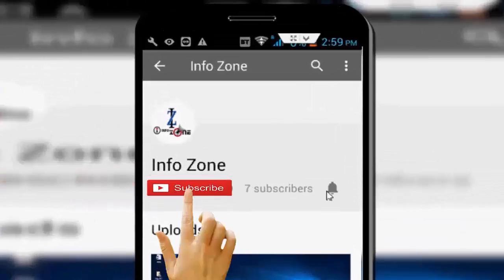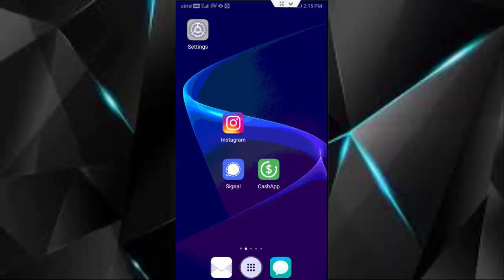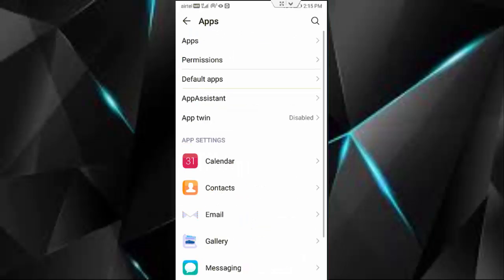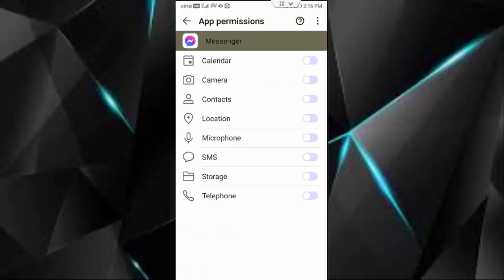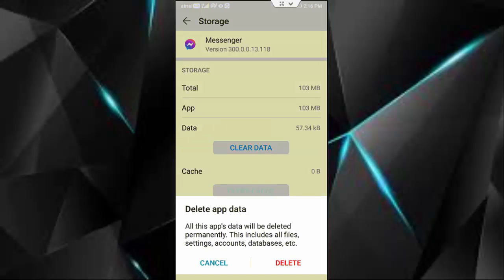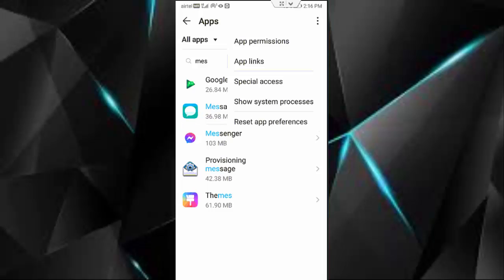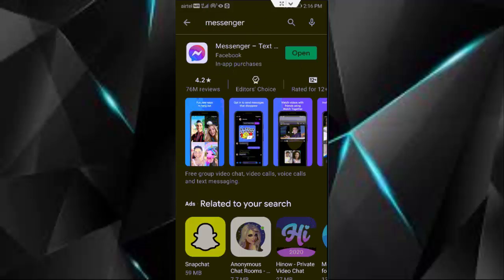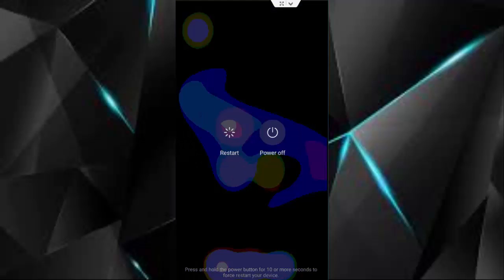How To Fix Facebook Messenger App Won't Save Videos, Won't Work, Does not Load, Not Loading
In this tutorial i will show you, How To Fix Messenger App Won't Save Videos, Won't Work, Does not Load, Not Loading, Won't Work.